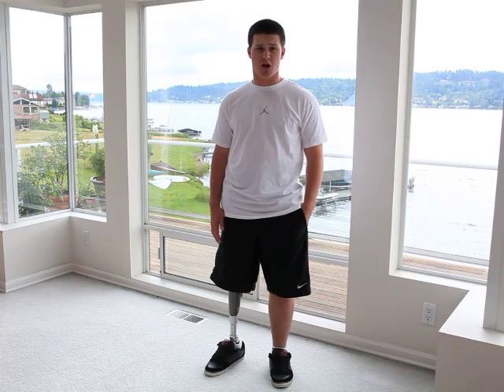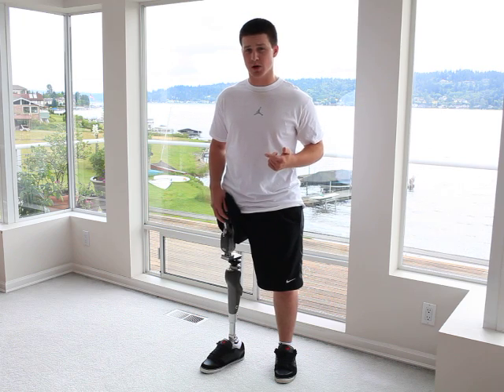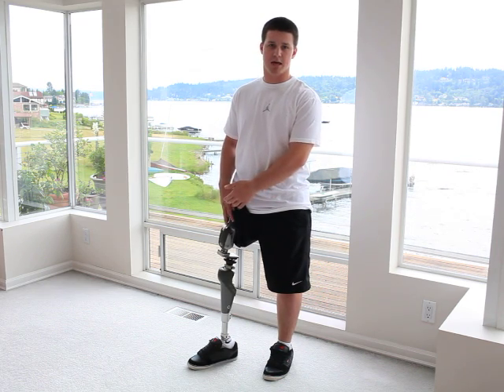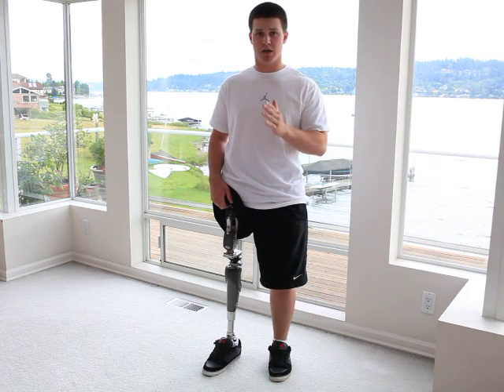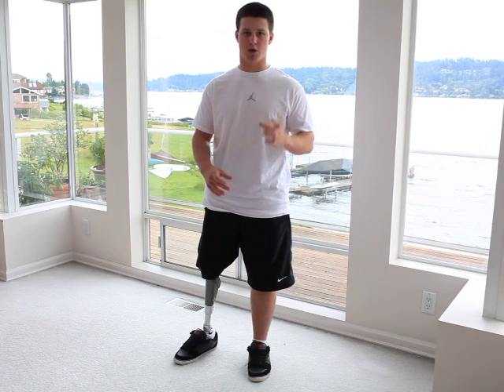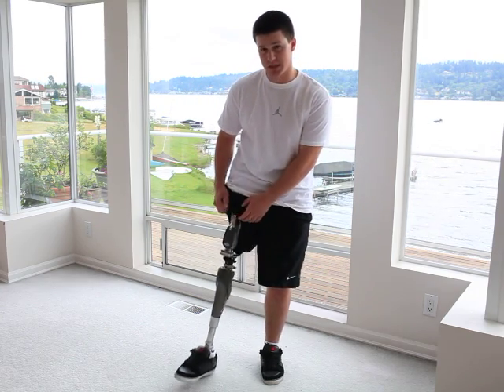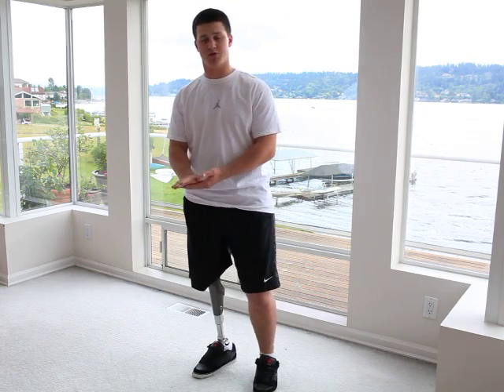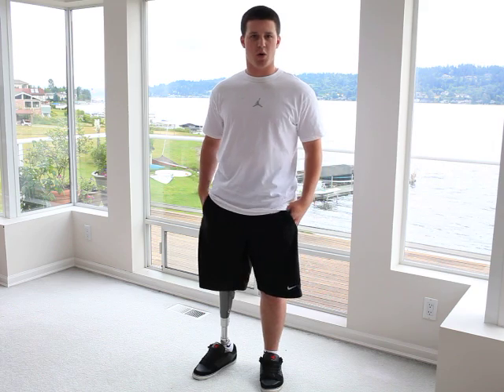Helix Hip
Summary of my personal opinions and favorite things about the Otto Bock Helix Hip joint after using it for almost a year.  Please excuse the general quality, lack of editing, and the verbal mistakes.

These are my personal opinions